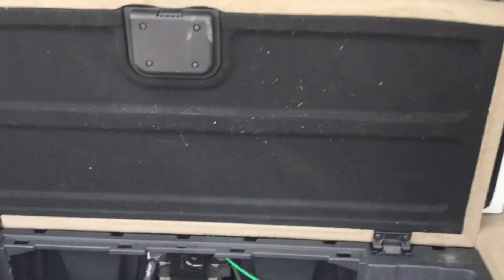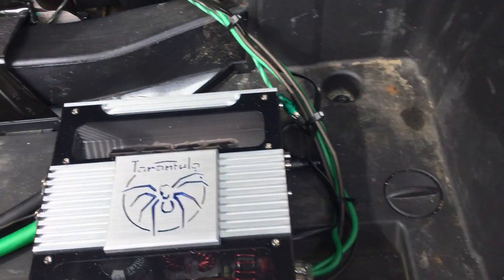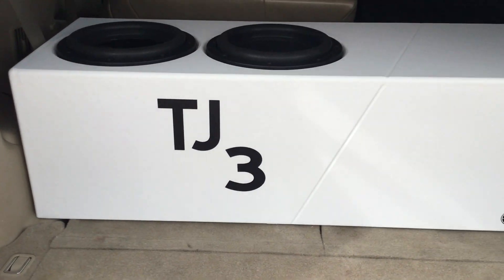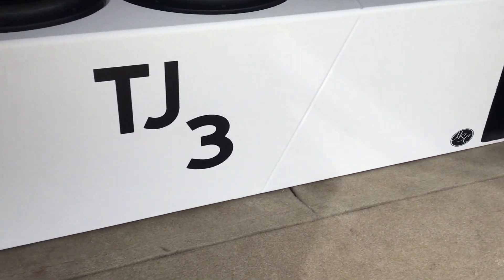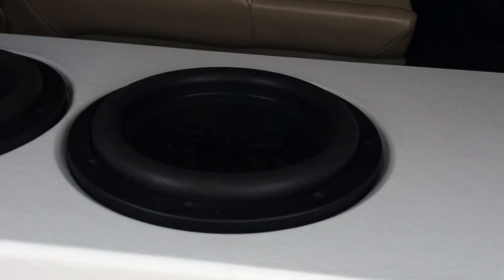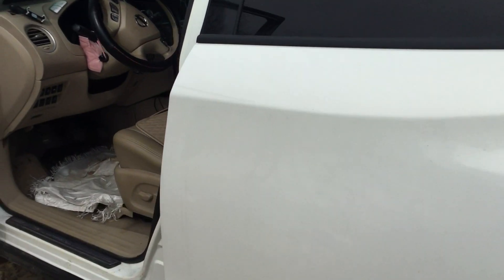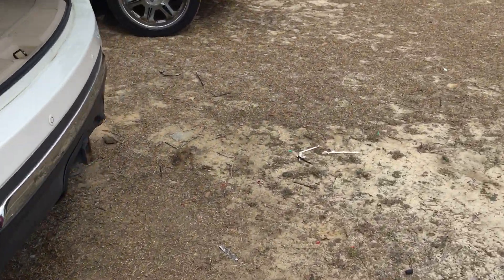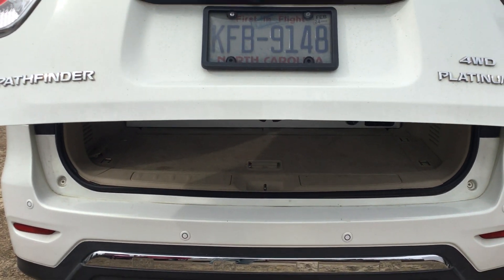2 Soundstream T5 10s on a Soundstream 12000D (The Walk Through)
2 10s in a Pathfinder Walk Through